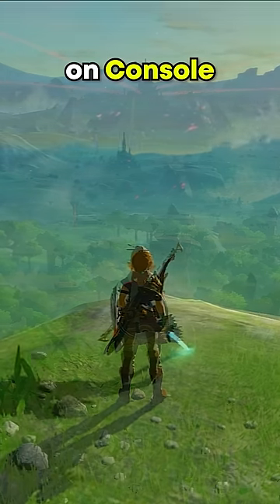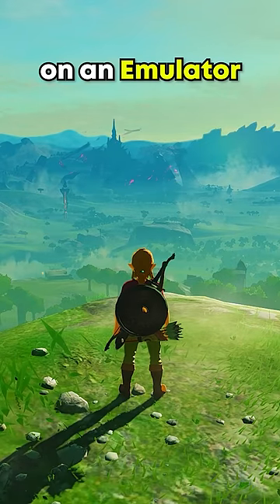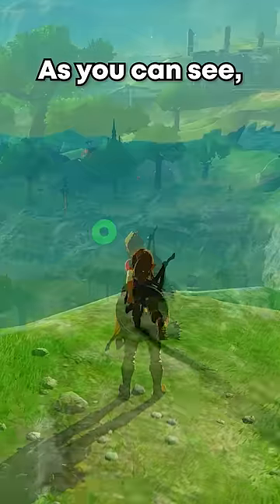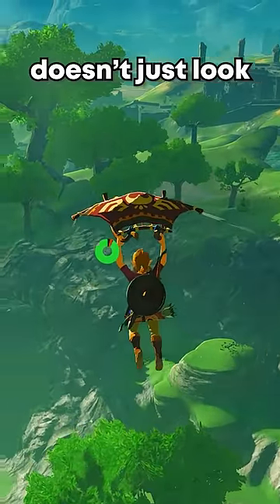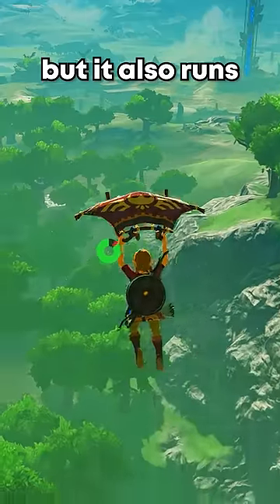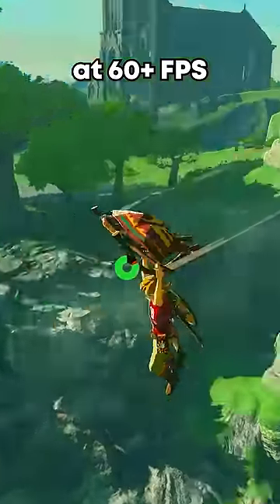Zelda Breath of the Wild Console VS Emulator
Zelda Breath of the Wild Console VS Emulator (60fps VS 30fps). This is a Botw comparison between Switch and Cemu (not Yuzu, the Nintendo Switch Emulator).